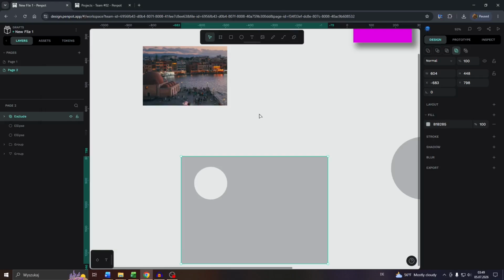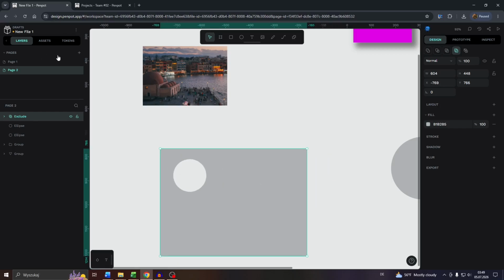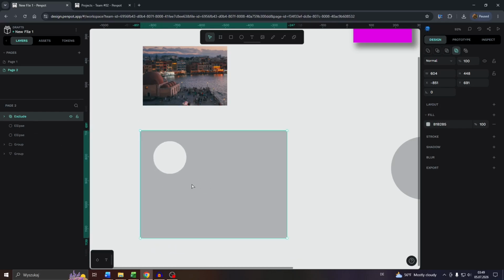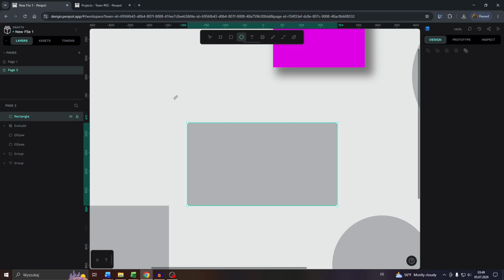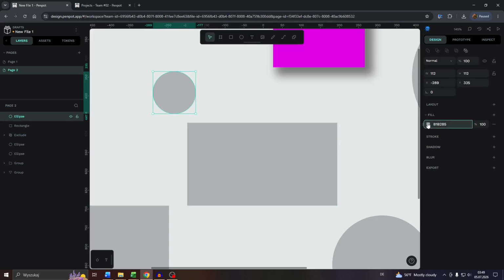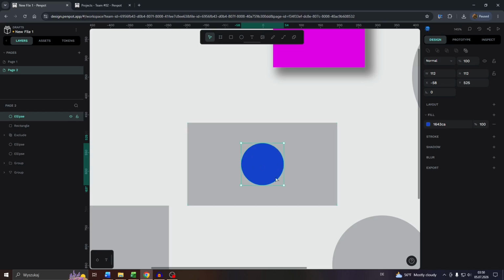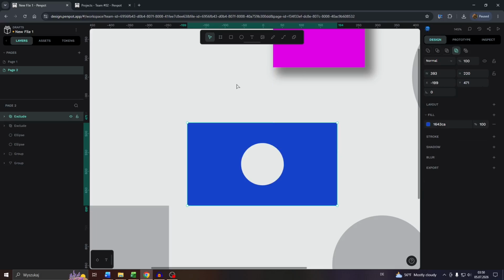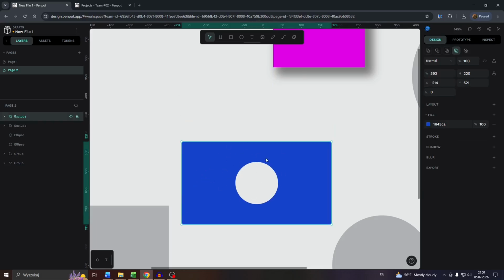How to Cut Out Shapes in Penpot — Step by Step Penpot Tutorial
Learn how to cut out shapes in Penpot using the available shape editing tools.

If you're interested in learning more about how to use the Penpot web designing app, you may learn how to install plugins on Penpot, too, in this tutorial